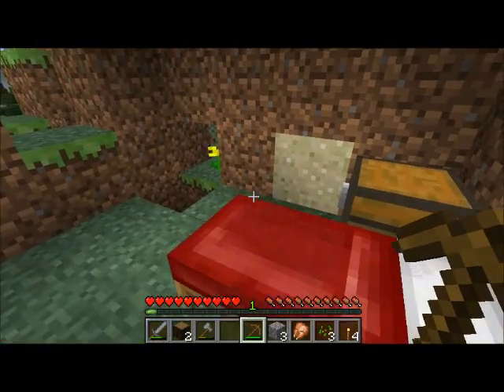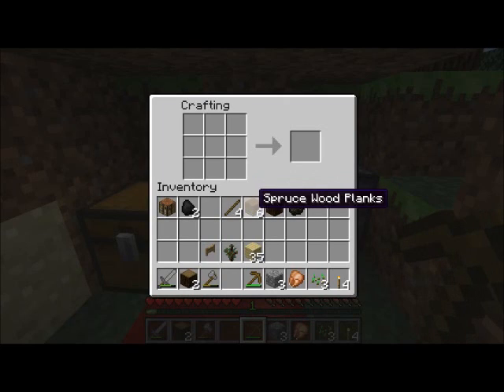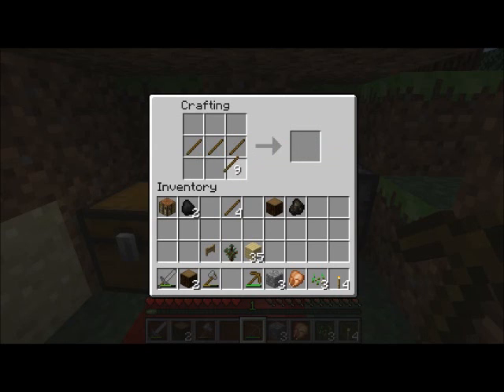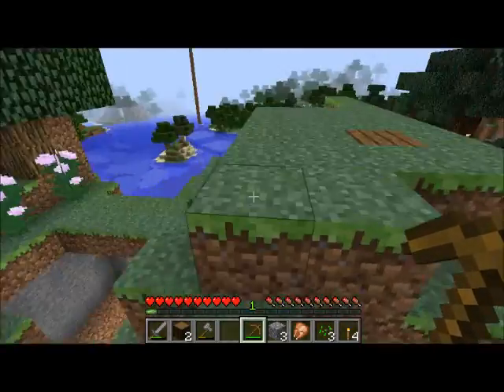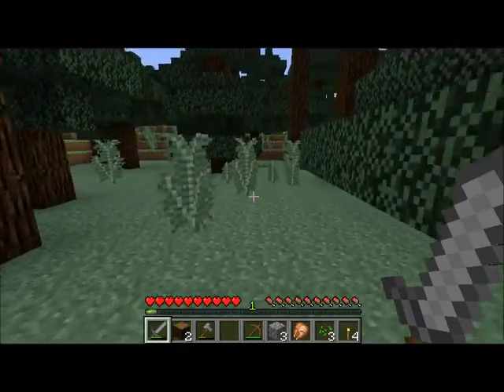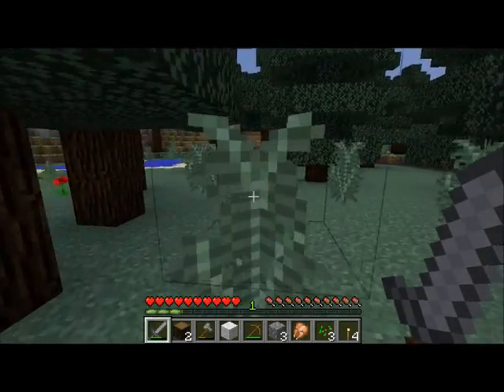Grannies Tips for Irving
"Hugz for Irving" \0/

Just some quick helpful tips for my friend Irving to help him survive his first few days (hours) of Minecraft.

Paul Soares Jr. - I cut my minecraft teeth on this guy's survive Minecraft tutorials - Love Ya Paul!
Minecraft Tutorials: E01 How to Survive your First Night (UPDATED)